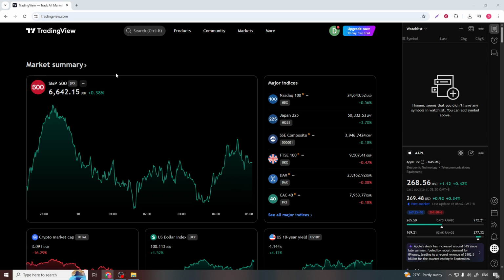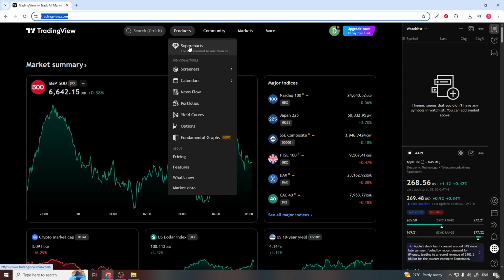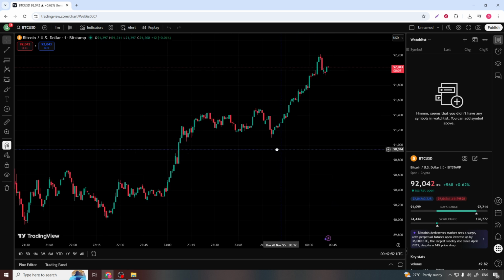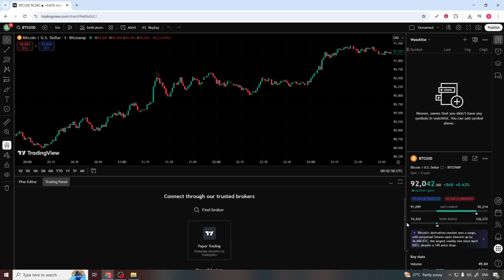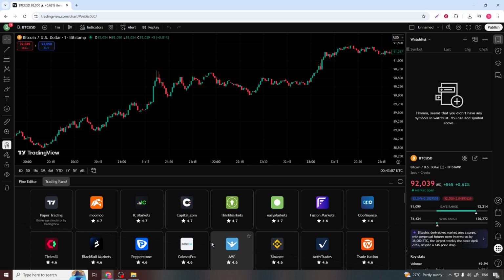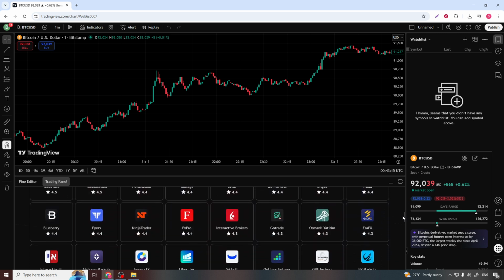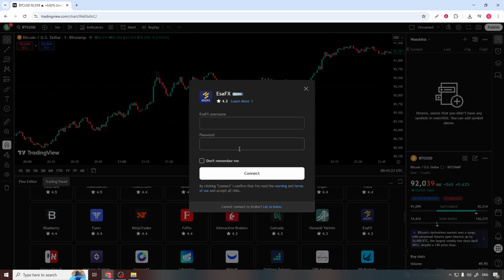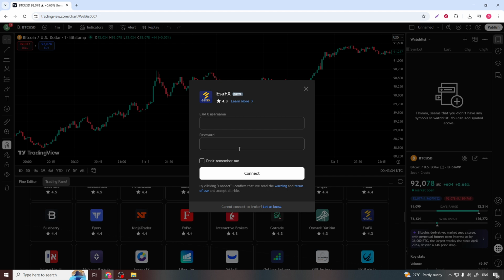How To Connect EsaFX In Tradingview (Quick And Easy Guide)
Learn How To Connect EsaFX in TradingView with this easy and step-by-step guide. Discover the fastest way to link your EsaFX account for real-time charts, smooth trade execution, and a more efficient trading experience. Perfect for traders looking to optimize their TradingView setup with accurate broker integration.

In this video, you’ll learn:

How to properly connect EsaFX to TradingView

Key benefits of broker integration for faster trades and precise market data

How this setup enhances your technical analysis, strategy testing, and alert notifications

Troubleshooting tips if EsaFX fails to connect or doesn’t appear